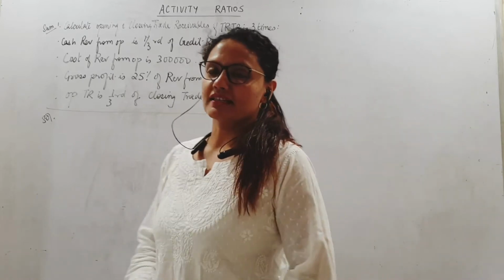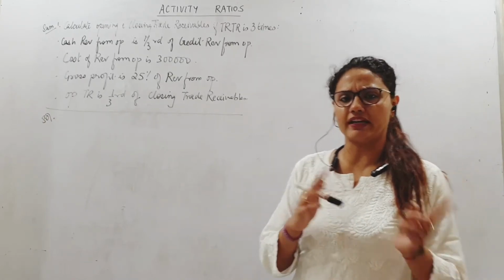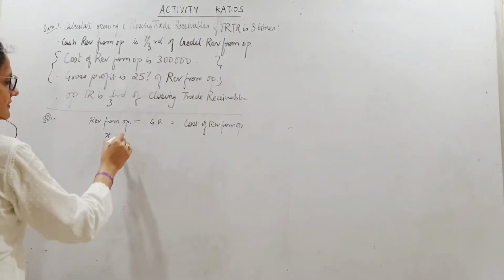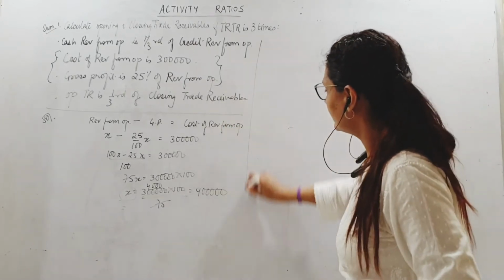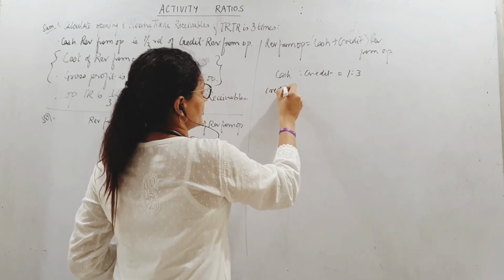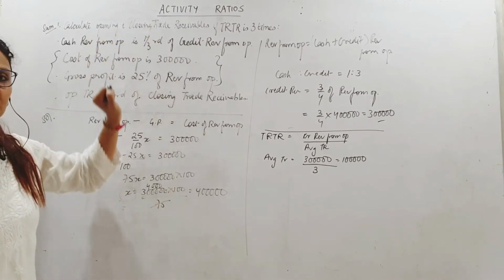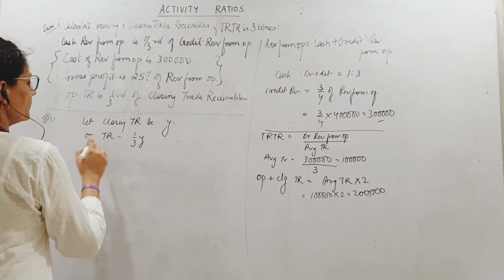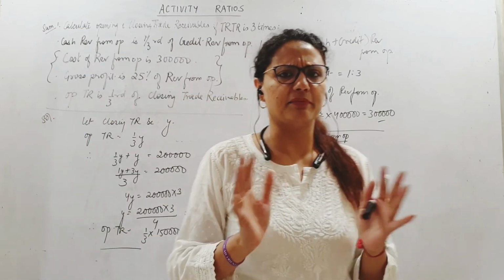Class 12 Ratio Analysis Part VII: Activity Ratios: Trade Receivables Turnover Ratio Sum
Please watch my earlier videos